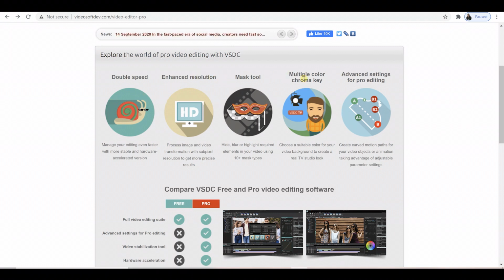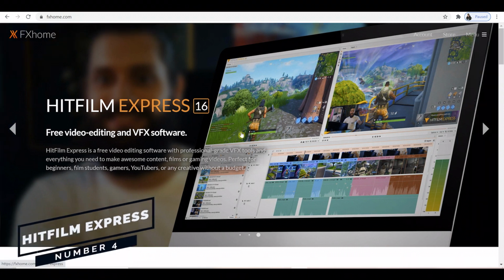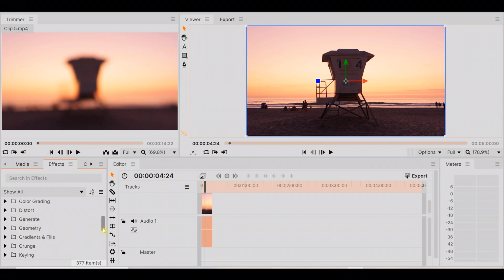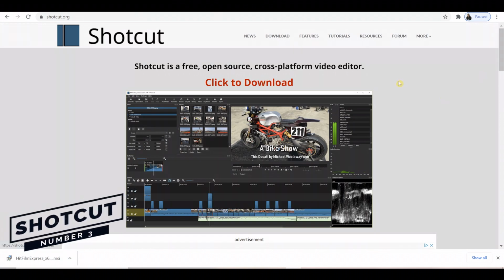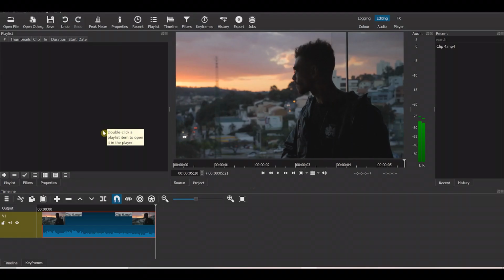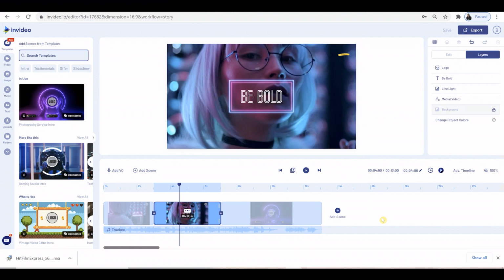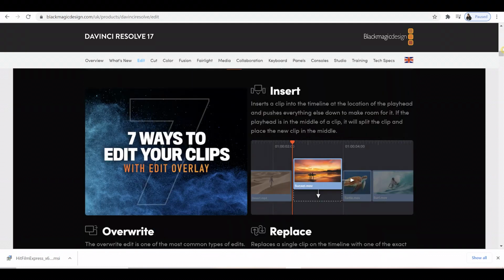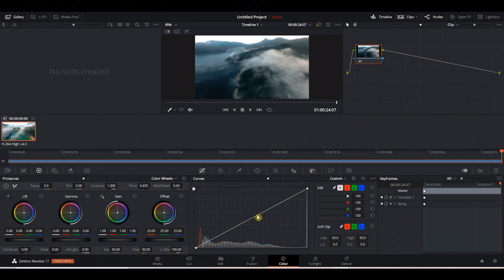Top 5 Free Video Editing Softwares for PC [2021-2022] - TVGD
Here is the 5 Best Video Editing Software For PC, Mac and Linux. All video editing software in this video is FREE to use on your computer.

𝐈𝐧 𝐨𝐮𝐫 𝐘𝐨𝐮𝐓𝐮𝐛𝐞 𝐜𝐡𝐚𝐧𝐧𝐞𝐥, You'll find Free Filmora Templates, Tutorials and Background Music for your Project. 𝐖𝐞 also 𝐏𝐫𝐨𝐯𝐢𝐝𝐞 𝐂𝐫𝐞𝐚𝐭𝐢𝐯𝐞 𝐂𝐨𝐦𝐦𝐨𝐧,  𝐅𝐫𝐞𝐞 𝐒𝐭𝐨𝐜𝐤 𝐅𝐨𝐨𝐭𝐚𝐠𝐞𝐬 & 𝐍𝐨 𝐂𝐨𝐩𝐲𝐫𝐢𝐠𝐡𝐭 𝐕𝐢𝐝𝐞𝐨𝐬 𝐢𝐧 𝐅𝐮𝐥𝐥 𝐇𝐃 & 𝟒𝐊 Quality.
So you don't have to go anywhere for you'll find everything in our channel.

𝐂𝐑𝐄𝐃𝐈𝐓:
We did not belong to any of these footage's. We just collect copyright-free videos from different sources to help content creators.

You can use our footage's for your project or commercial purpose even don't ask for any permission.

𝑾𝒂𝒏𝒕 𝒕𝒐 𝒖𝒔𝒆 𝒕𝒉𝒆𝒔𝒆 𝒇𝒓𝒆𝒆 𝒔𝒕𝒐𝒄𝒌 𝒇𝒐𝒐𝒕𝒂𝒈𝒆𝒔?
𝐅𝐨𝐥𝐥𝐨𝐰 𝐈𝐧𝐬𝐭𝐫𝐮𝐜𝐭𝐢𝐨𝐧𝐬:
2. Download Video And Edit A little bit like (add voice-over, text etc)
3. Must put this following in your description/Post. 👇👇👇

TVGD [Edit Like a pro]